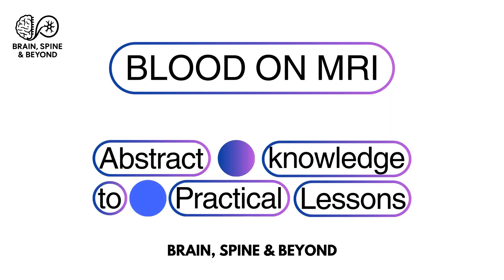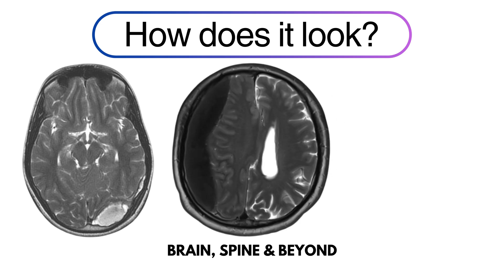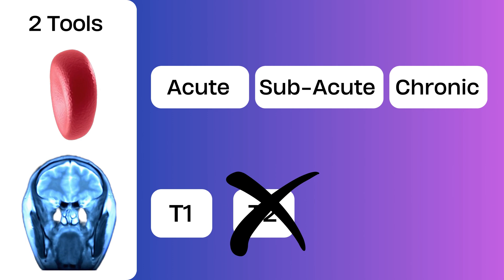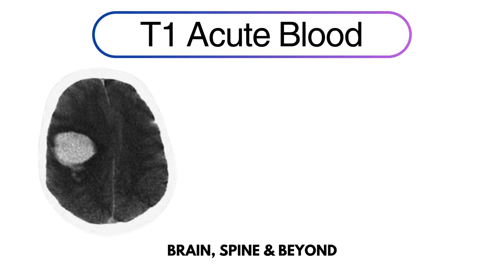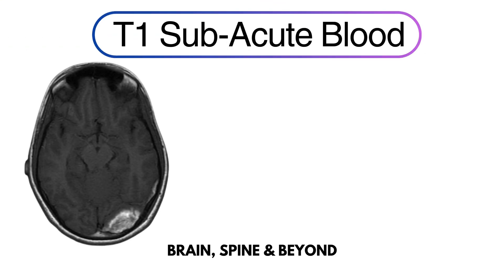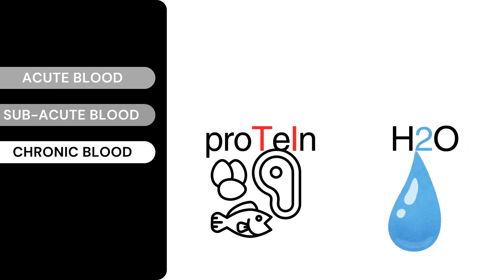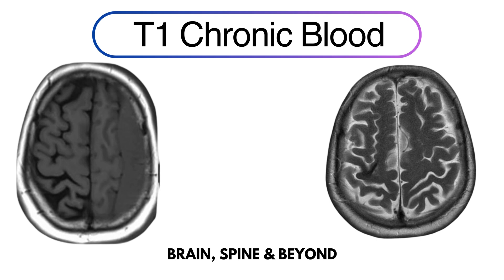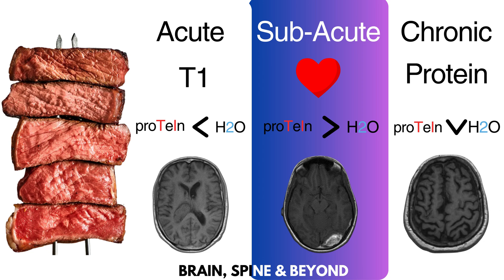How to Assess Blood on MRI Imaging - Simplified Approach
This video explains the basic principles of interpreting blood on MRI imaging

In this video we’ll walk you through:
- How blood looks like on MRI imaging?
- Why it looks like this?
- Algorithm to remember this
- Summary infographic

Soon we will be launching the largest MCQ bank for neurosurgery, PassNeurosurgery.